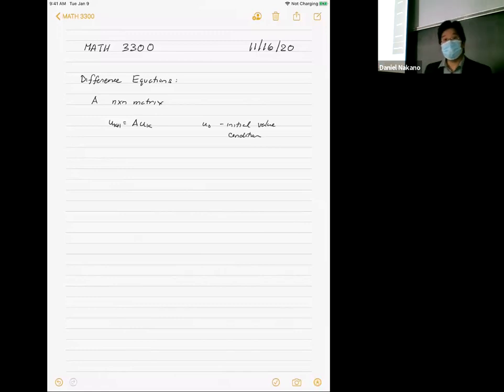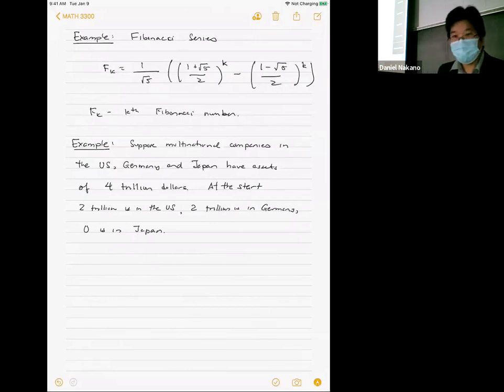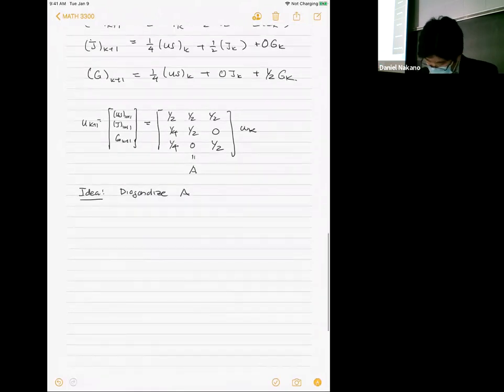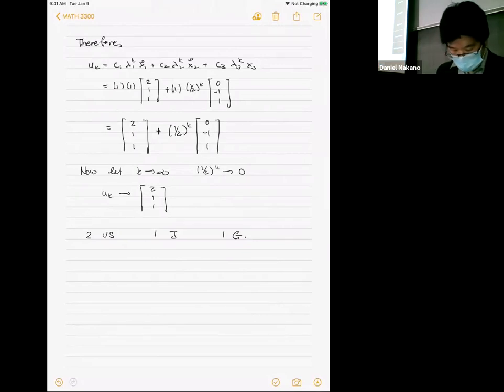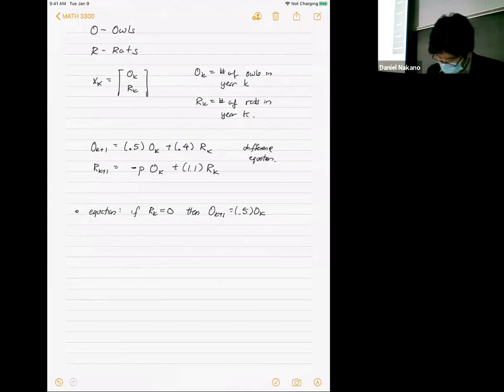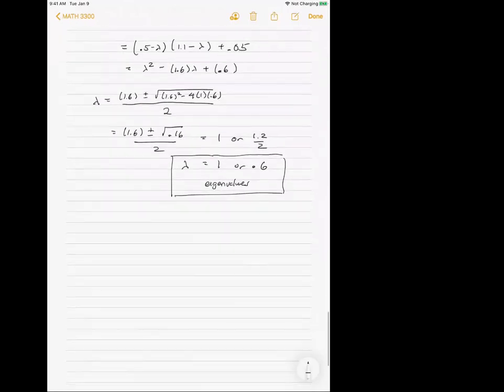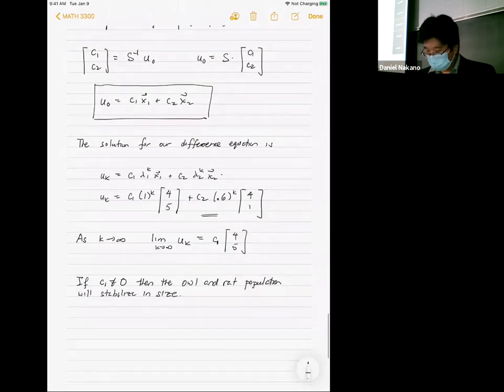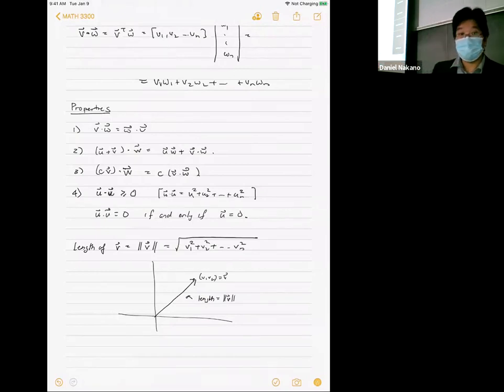Math 3300 [11-16-20]